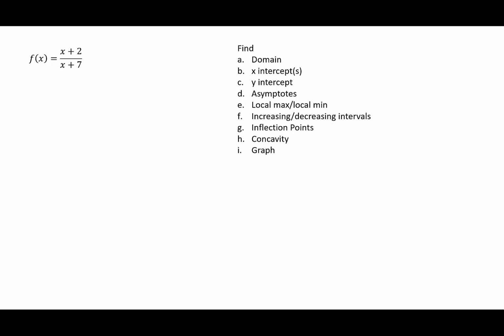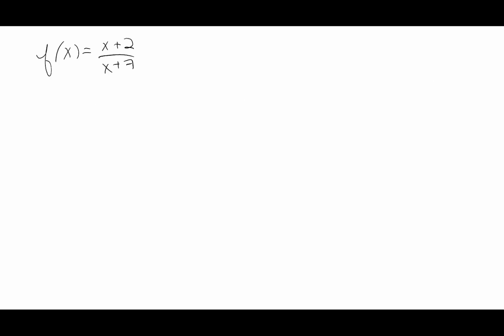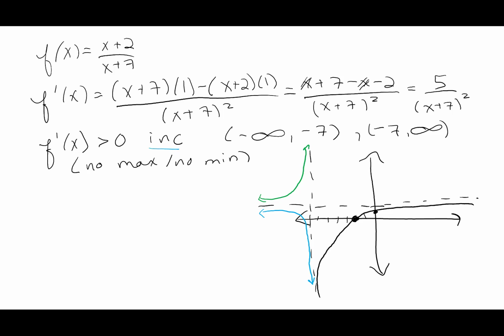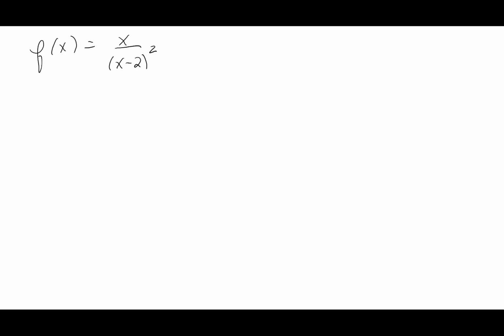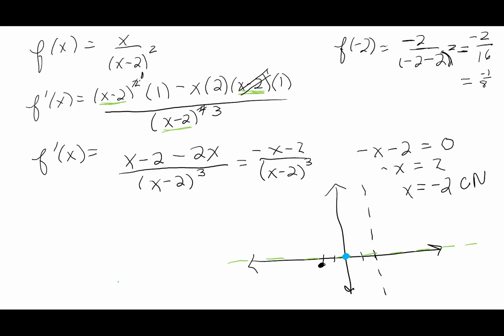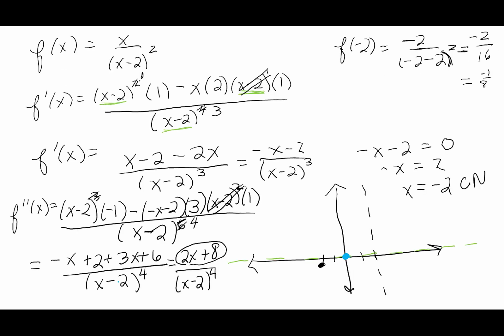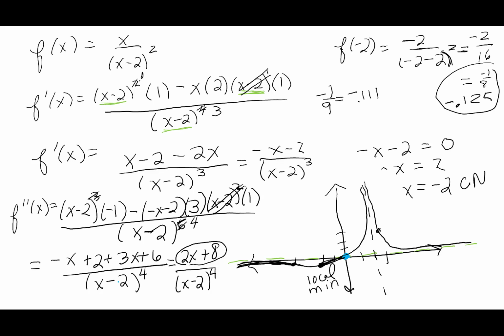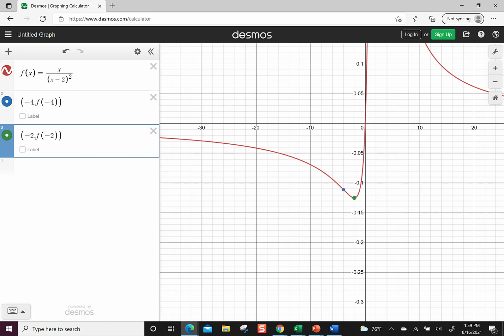Curve Sketching Part 1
To cover curve sketching I made multiple videos with a variety of functions. In each case we will find the domain, intercepts, asymptotes, extrema, increasing/decreasing intervals, concavity and inflection points. This video goes over 2 different types of rational functions.